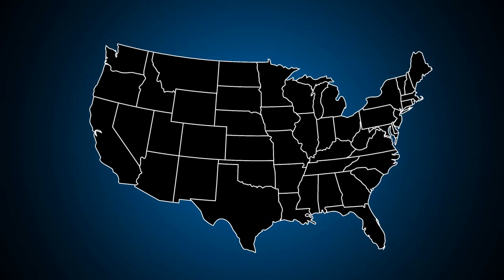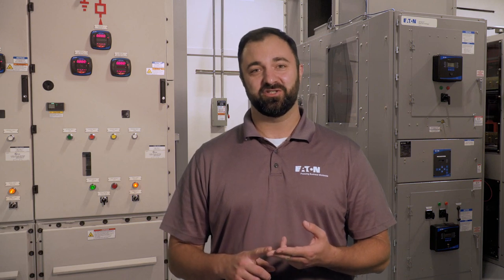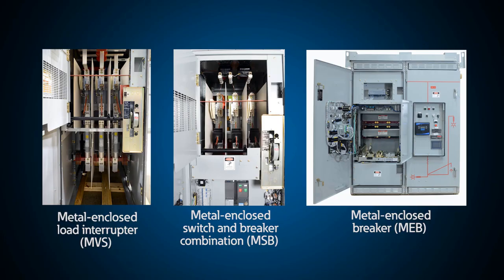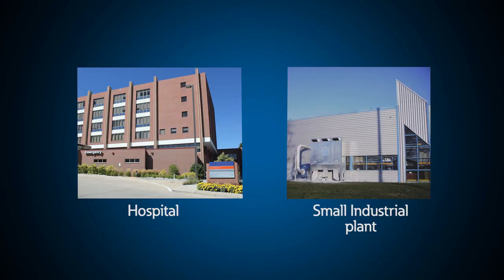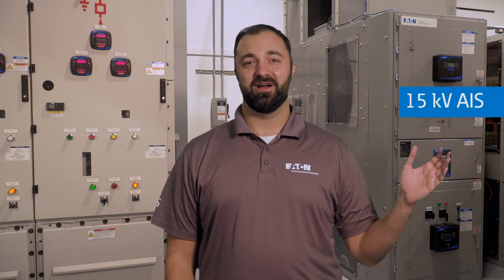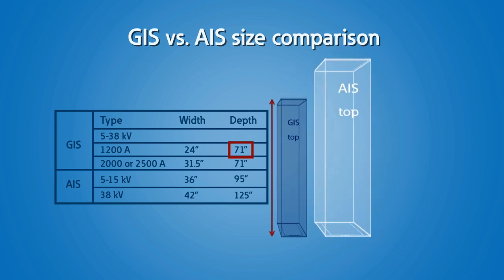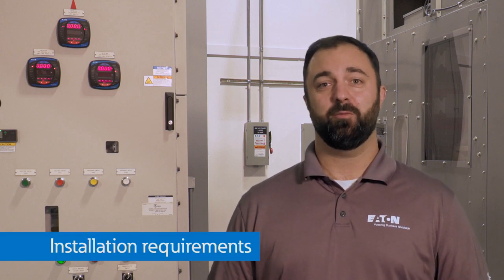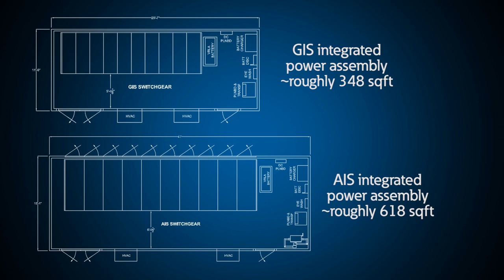Medium-voltage (MV) air insulated and gas insulated switchgear explained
Medium voltage power system applications often require MV switchgear.   How do you decide which type of gear to select for your application?  Medium voltage (MV) switchgear includes air insulated (AIS) and gas insulated (GIS) switchgear.